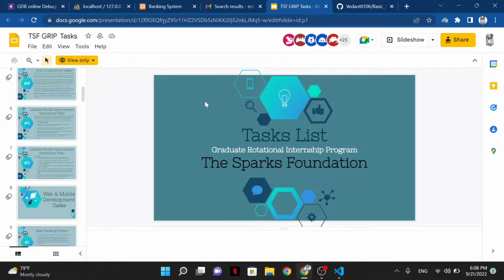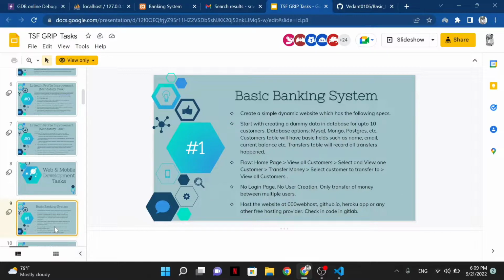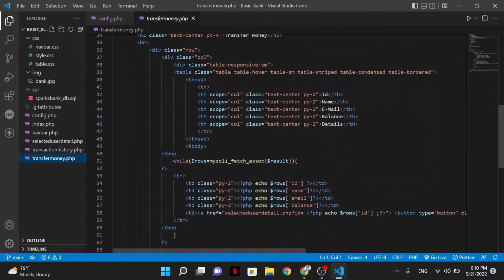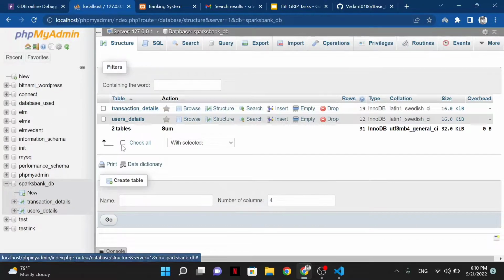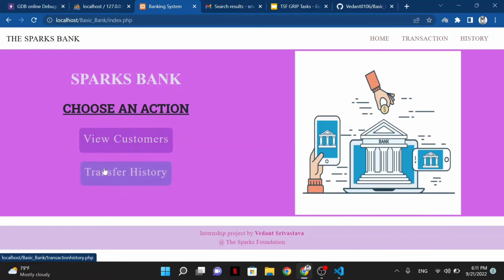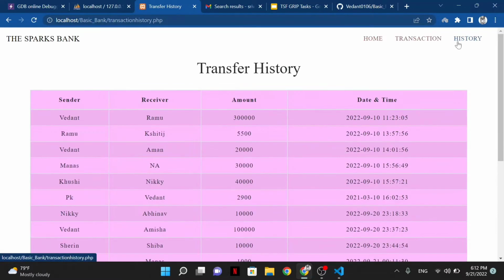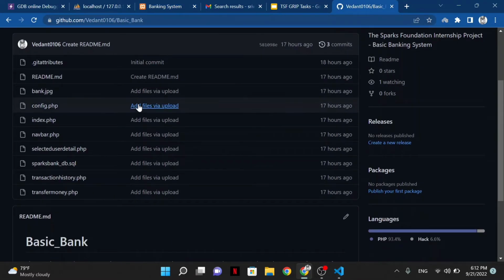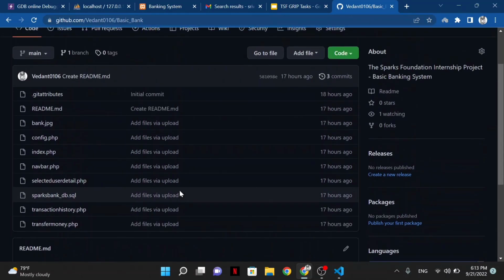Task #1 | Basic Banking System | Sparks Foundation Web Development Internship